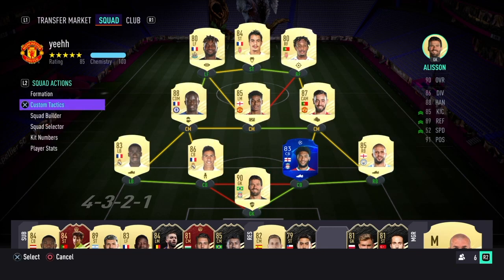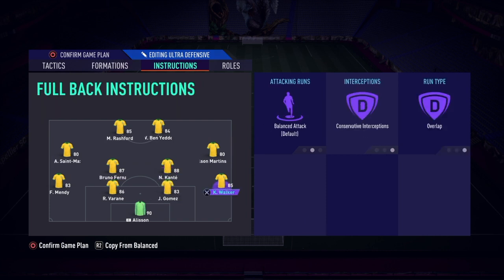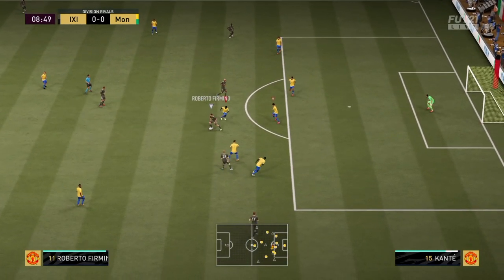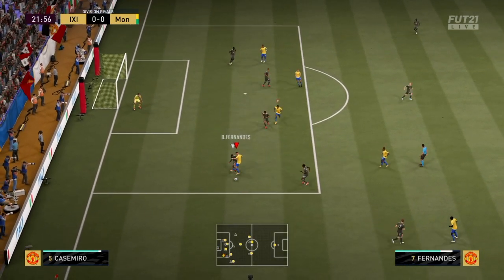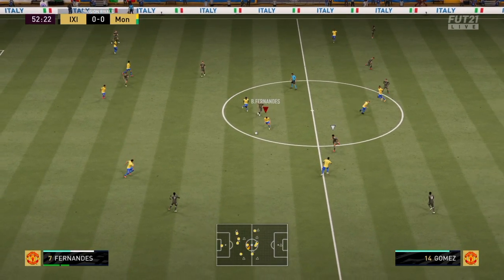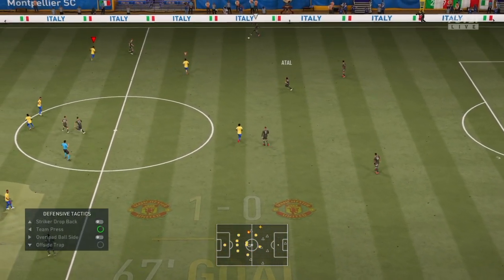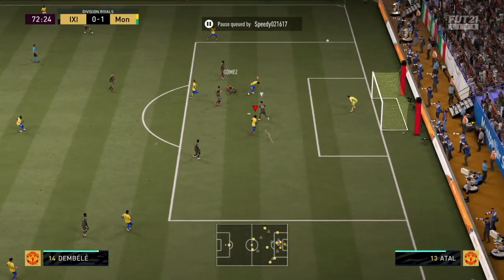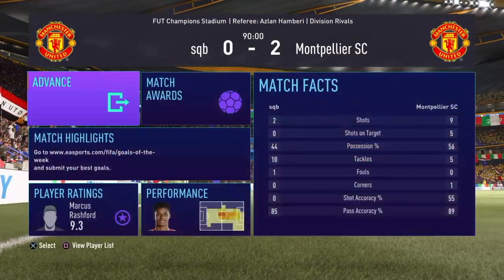META FORMATION + TACTICS FOR WEEKEND LEAGUE!!!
This formation plus tactics will get you into the gold area for weekend league. Give me a thumbs up or down while explaining what you found interesting about my video. If there is anything you want me to cover, let me know down below!